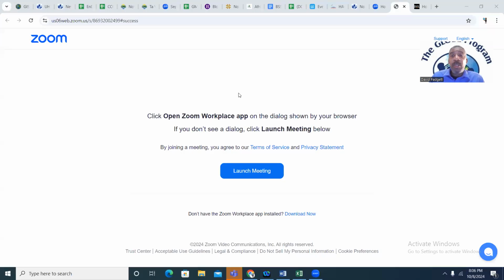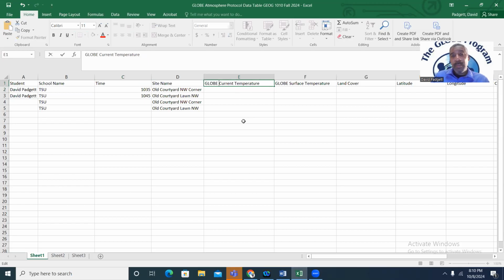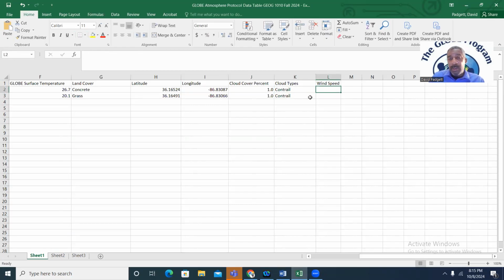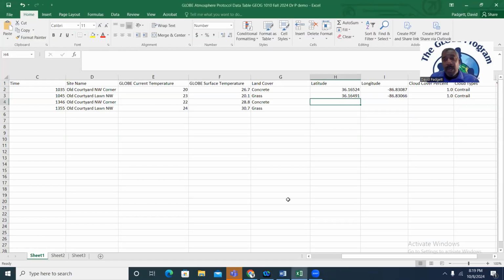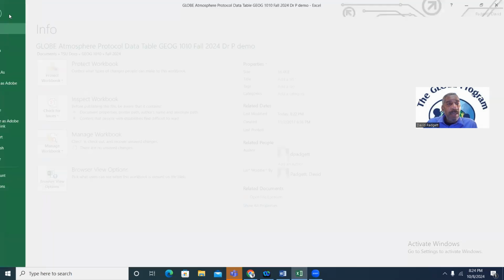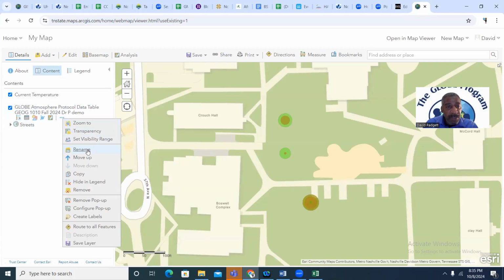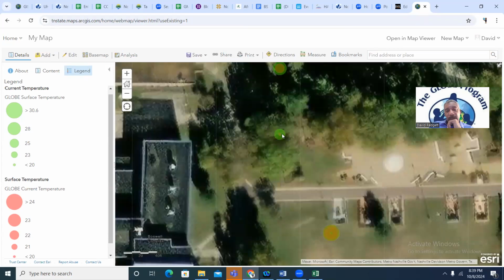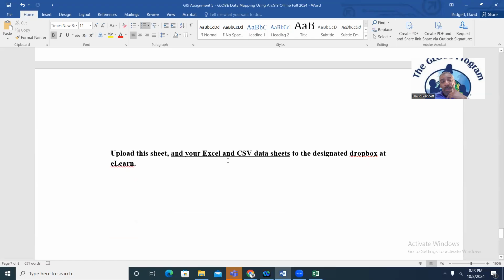GIS Assignment 5 Mapping GLOBE Data Using ArcGIS Online - Instructional Video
Instructional video for GIS Assignment 5 - Mapping GLOBE Data Using ArcGIS Online